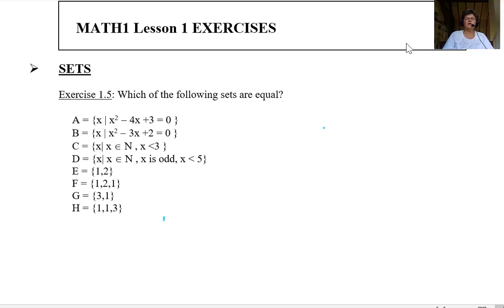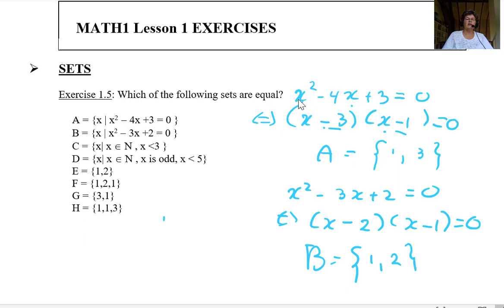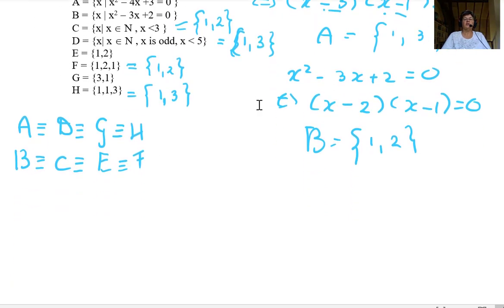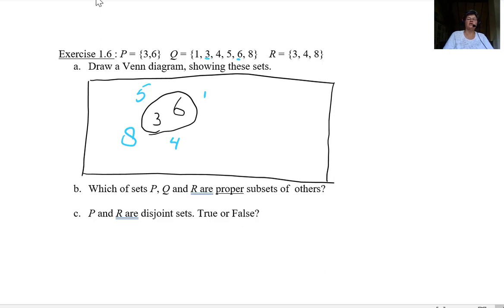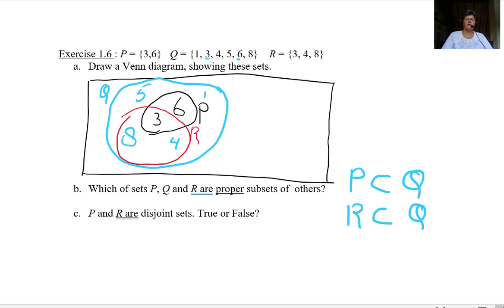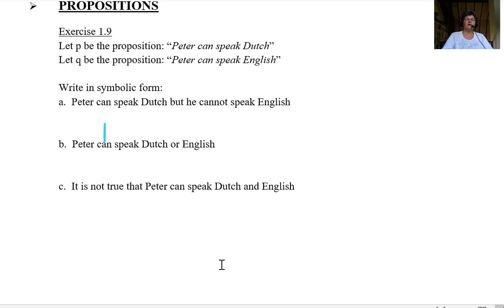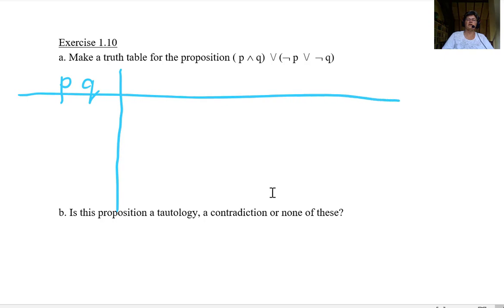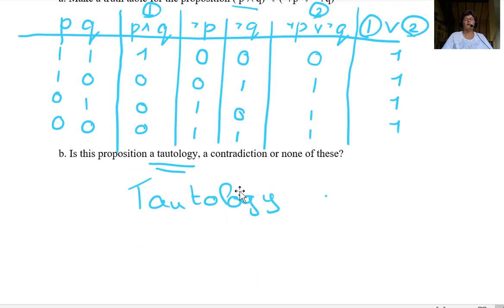MATH1 - Exercises - 1